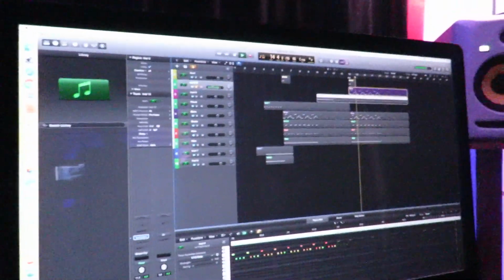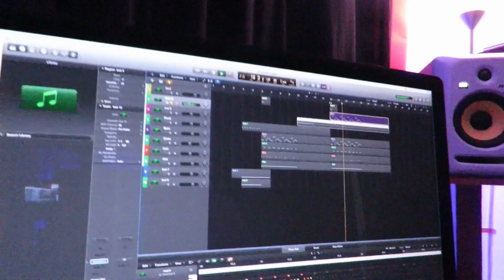The Lab - Episode 5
In this episode, Rafa explains his method behind composing his beats.